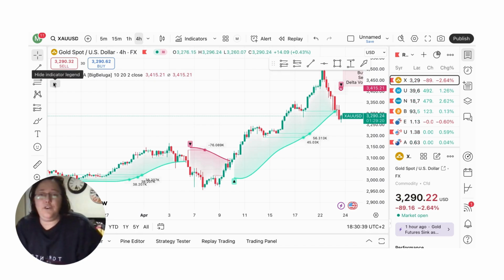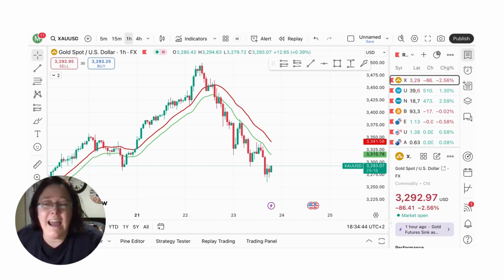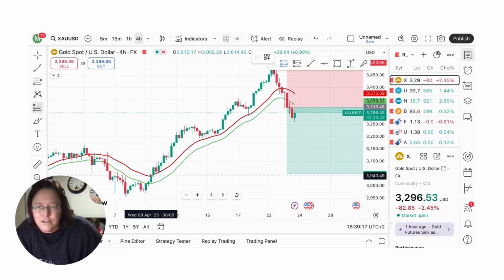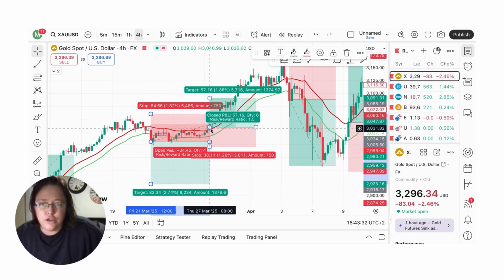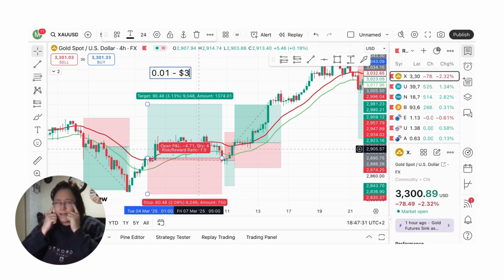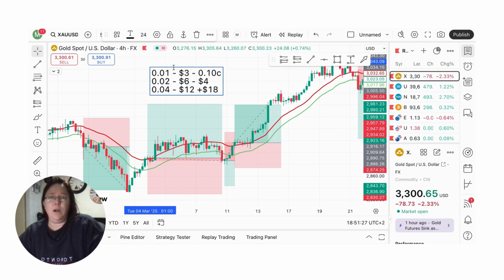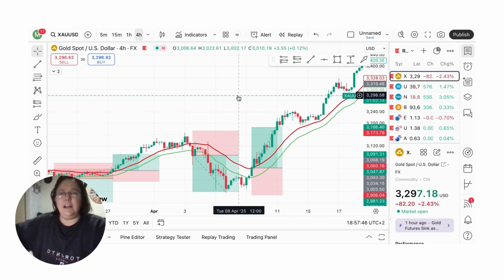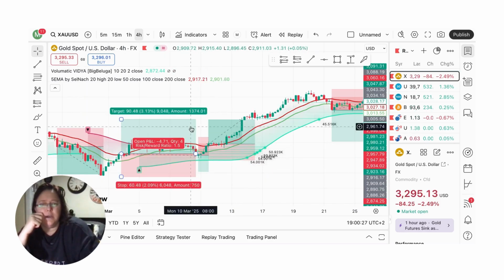The Best Indicators for Trading the Trend: Expert Tips & Strategies for Success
The Best Indicators for Trading the Trend

When it comes to trading the trend, understanding the best indicators can mean the difference between profitable trades and significant losses. In this video, I share my journey through the world of trading, revealing which indicators have helped me master market trends, identify price patterns, and optimize my trading strategy for long-term success.

I’ve spent years experimenting with different techniques, fine-tuning my approach, and learning from both my wins and losses. What I found is that it’s not just about using a single indicator but understanding how different indicators work together to paint a clearer picture of the market. If you’ve been struggling to find consistent success in trading, this video is for you.

If you're serious about trading, you’ve probably heard a million things about which indicators work best. The problem is, there’s no "one-size-fits-all" answer. Most traders spend too much time bouncing between indicators without really understanding how they work. But you can avoid these mistakes by learning what I wish I knew earlier: which indicators are truly useful and how to combine them for the best results.

Key Takeaways You’ll Learn:

The best trend indicators that top traders use to predict market movements.

How to identify real market trends instead of getting caught in false signals.

Actionable steps to improve your trading strategy with a mix of trend indicators.

As a trader, have you ever felt overwhelmed by the sheer number of indicators available? You’re not alone. Many traders waste hours searching for that perfect indicator, often finding themselves back at square one. The truth is, the best indicators for trading the trend are simple but powerful. You don’t need to overcomplicate things—just focus on the right tools.

In this video, I’ll break down clear, actionable strategies to help you cut through the noise. You’ll learn how to effectively combine indicators and find the right balance between risk and reward. No more guessing games, just a clear path to smarter, more profitable trading decisions.

If you’re tired of constantly seeing red on your trading portfolio and are looking to make a change, it’s time to get smart about your trading tools. By understanding the best indicators for trading trends, you’ll be able to approach the market with confidence, create a solid strategy, and start making more informed decisions.

Join the Community:
Trading isn’t just about numbers—it’s about mindset. If you want to learn more, get my free tips on trading trends, and start mastering the markets, don’t forget to join my free newsletter for exclusive content.

Ready to master your trading strategy and start winning?